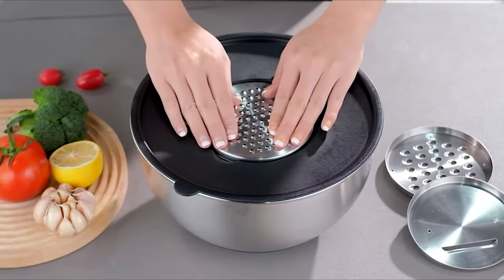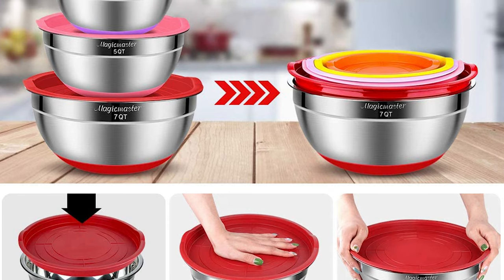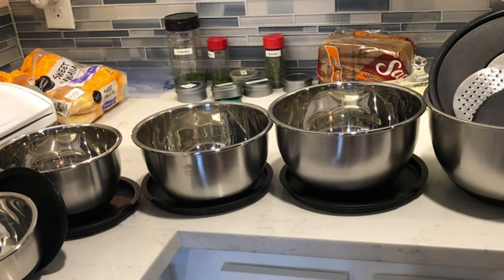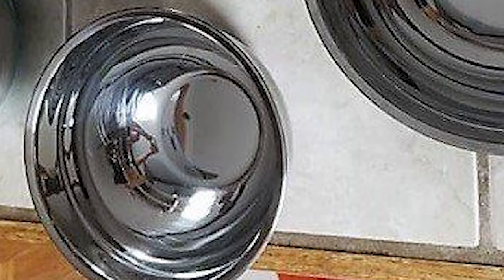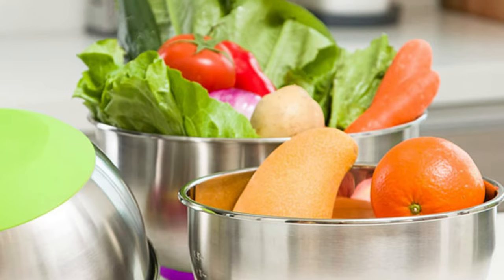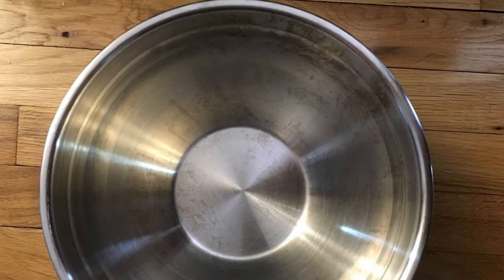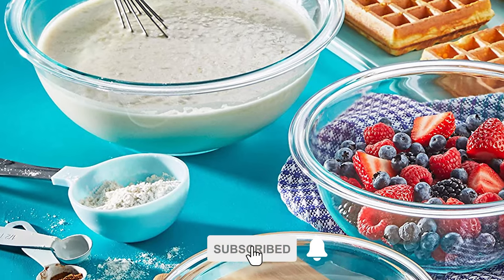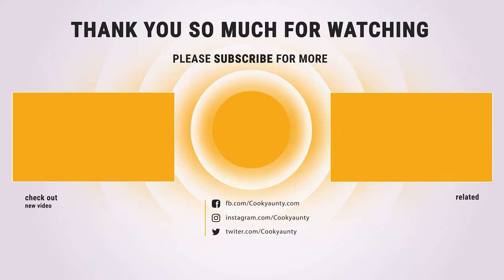Best Mixing Bowls in 2022 – Expert's Pick!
Whether you’re the kind of cook who would never serve a meal without a homemade dessert, is a fan of boxed mixes, or thinks a bowl of popcorn is a fine way to end a meal, you need a set of bowls in your kitchen. Even if you never mix up a thing other than a couple of eggs, bowls of all kinds come in handy for storing and serving as well as preparing food. When you go shopping, you’ll find a broad selection of mixing bowls made of all kinds of material at a wide range of prices.

Best Seller in 2022

0:00​​ - Introduction: Best Mixing Bowls Reviews 2022

1:24 - 10. Best Quality Mixing Bowls: Magicmaster Mixing Bowls

2:36​ - 9. Budget Friendly Mixing Bowls: Gorilla Grip Original Mixing Bowls

3:54​ - 8. Professional Mixing Bowls: Wildone Mixing Bowls

5:03 - 7. Chef Choice Mixing Bowls: REGILLER Stainless Steel Mixing Bowls

6:17 - 6. Best Effective Mixing Bowls: Nordic Ware 69514 Prep & Serve Mixing Bowls

7:26 - 5. Best Size Mixing Bowls: Umite Chef Mixing Bowls

8:47 - 4. Long Lasting Mixing Bowls: Cuisinart CTG-00-SMB  Mixing Bowls

9:52 - 3. Best Rated Mixing Bowls: Bellemain Stainless Steel Non-Slip Mixing Bowls

11:02 - 2. Best Runnerup Mixing Bowls: Pyrex Glass Mixing Bowls

12:21 - 1. Editor’s Picked Mixing Bowls: FineDine Premium Stainless Steel Mixing Bowls

Whether you’re a fresh-out-of-college grad stocking your first apartment, a newlywed feathering your nest, or a longtime home cook, having a set of the best mixing bowls on hand is always a kitchen must. There’s almost no time of day or occasion when you won’t find yourself reaching for them: when you’re whisking up a pancake batter or beating eggs for omelets, stirring pasta or tossing a salad, mixing up a blend for meatloaf or marinating chicken thighs, folding together a cake batter or a batch of brownies, or just looking for a receptacle for your popcorn while you chill on the couch.

While we tend not to recommend a lot of common cooking gear like pans or knives in sets because you almost always end up overpaying for something you don’t need, that’s not the case with mixing bowls. While it’s certainly possible to assemble your own menagerie of bowls, many companies sell mixing bowls in nesting sets, which, unlike those other sets mentioned actually offer both value and storage advantages.  But bowls come in a million sizes and shapes and materials. To determine which popular sets are the most versatile, reliable performers, we spent time whisking, folding, and tossing with several of the leading mixing bowls sets.

CookyAunty MixingBowls Mixing_Bowls_in_2022 kitchen​, Best Mixing Bowls in 2022, Top Mixing Bowls in 2022, Mixing Bowls Reviews